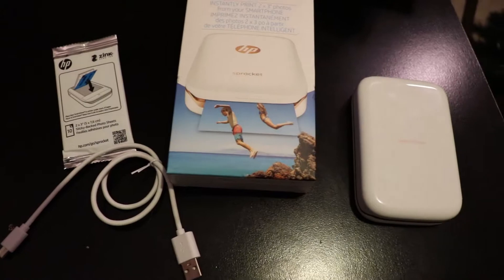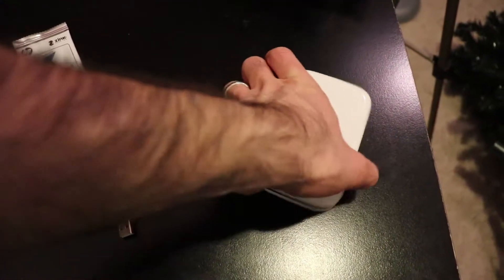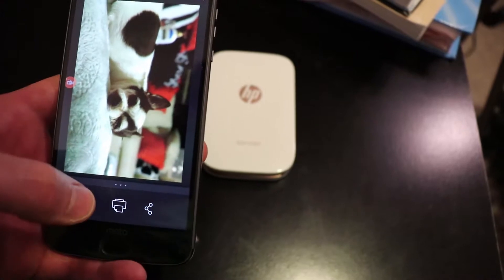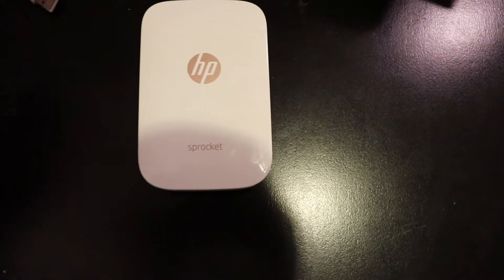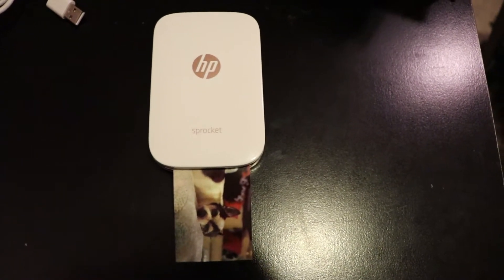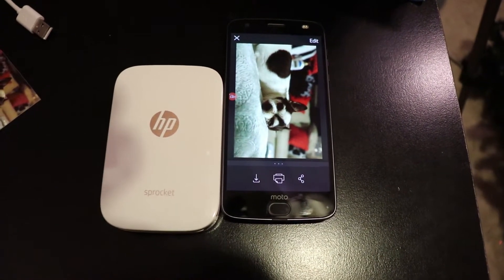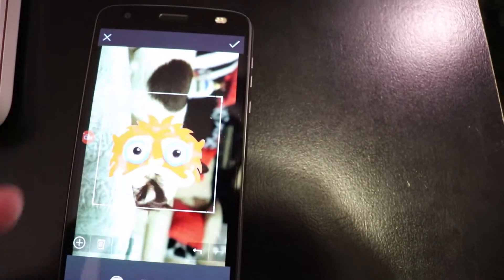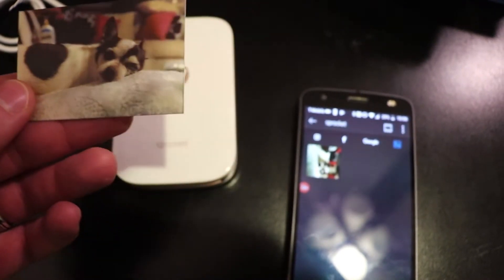Tiny Printer- HP Sprocket Overview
UPDATE- 2-6-18
Giveaway has ended and the winner has been announced in the comments. Thanks for entering. More giveaways soon and the next one is a good one. ;)

Just a quick overview of the HP Sprocket instant photo printer.

I am also giving  away another Mophie Powerstation. Giveaway ends Feb 5th 2018 and is only for continental U.S residents at this time.